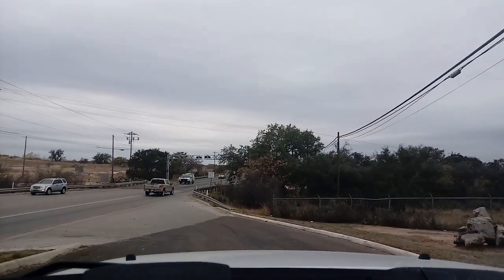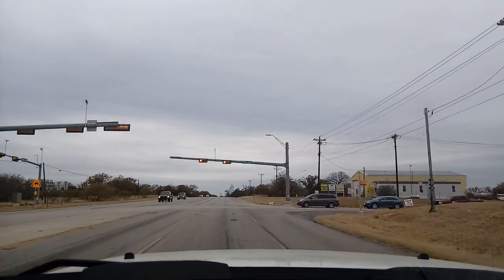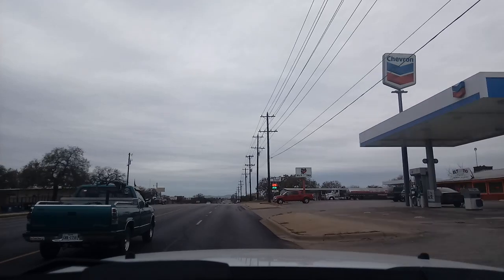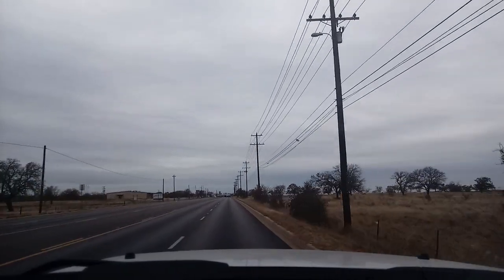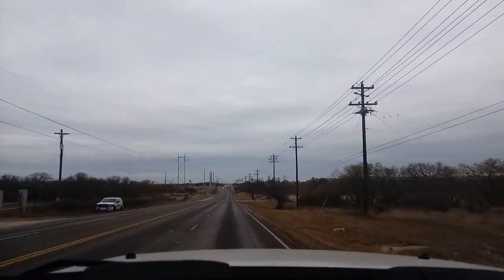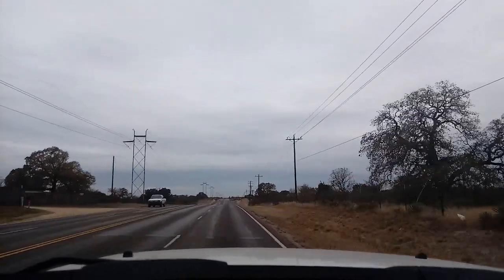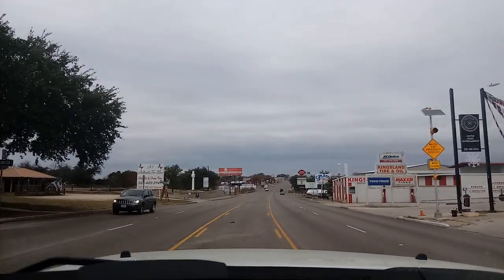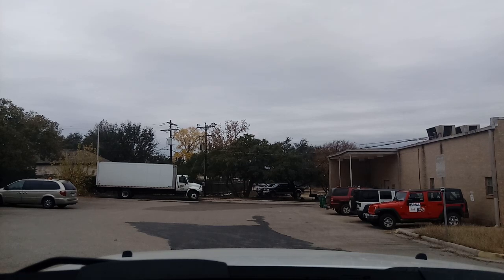DOMETIC CF-18 POWER CONSUMPTION...and more!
rusty78609...Using solar requires that you know how much energy you will use.       A LINK TO AMAZON PRODUCTS thank you for using the AMAZON LINK!!!